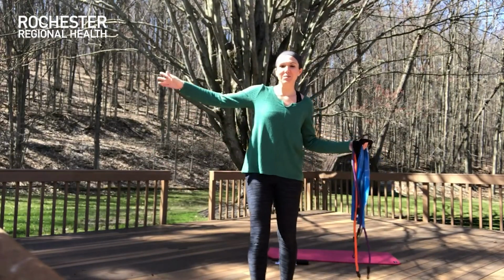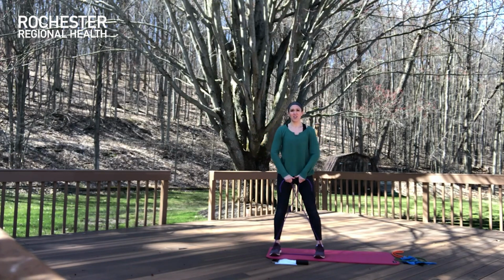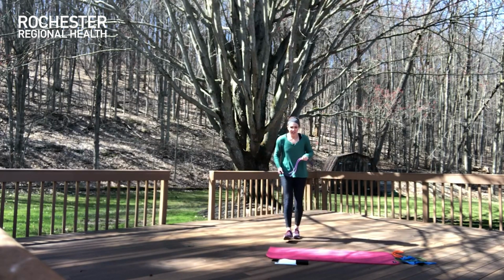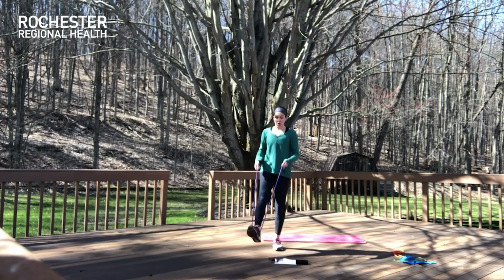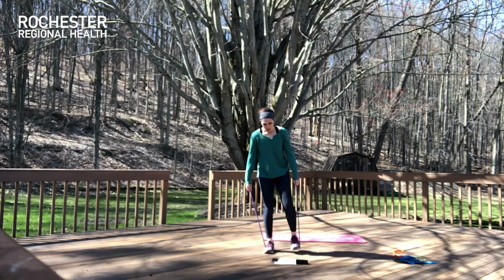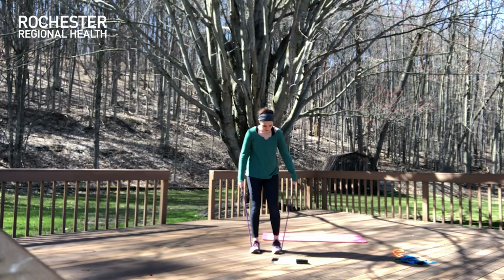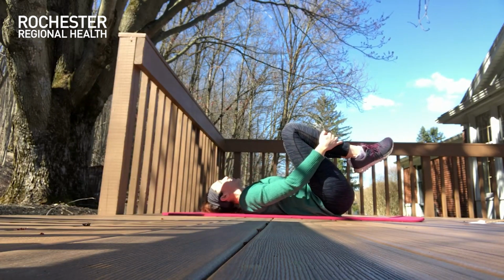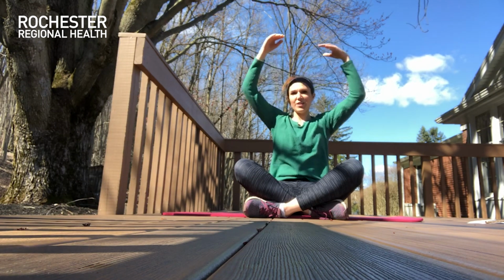Total Body Strength with Sarah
We’re focusing on strength in this workout. If you have bands or tubing have them handy. If you don’t, join in anyway. There are some exercises you'll get a lot out of with no equipment and there are some exercises where you can easily substitute the band with with a dumbbell(s).